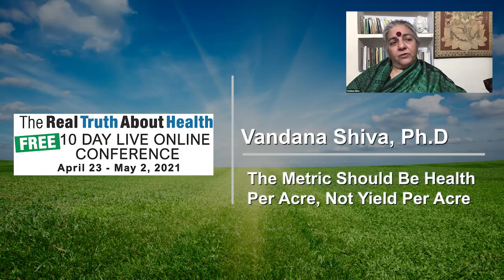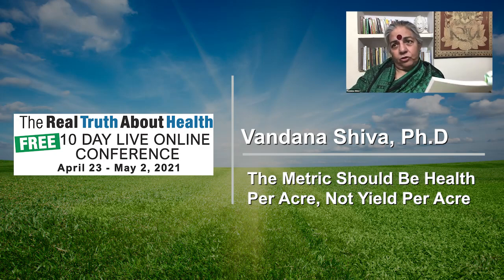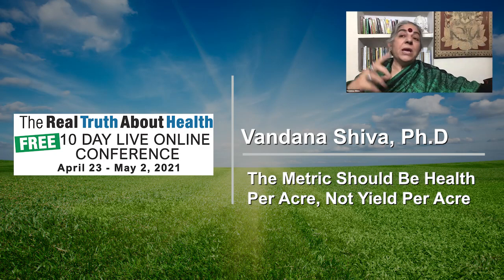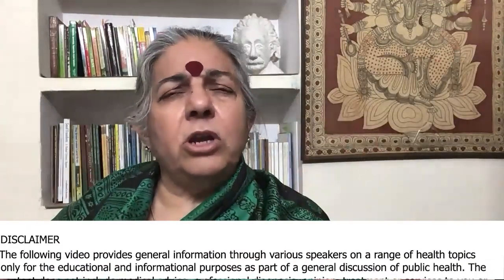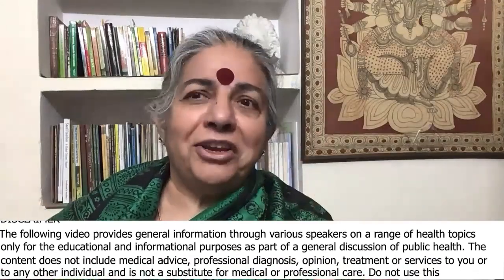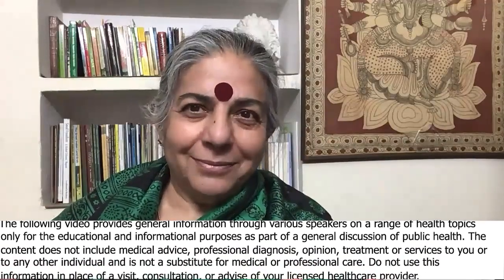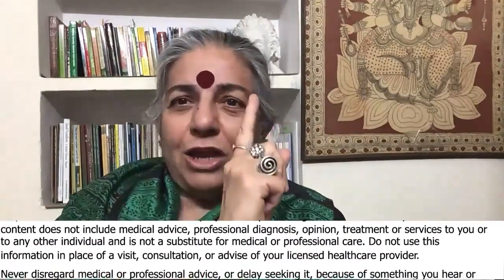The Metric Should Be Health Per Acre, Not Yield Per Acre - Vandana Shiva, PhD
Vandana Shiva, Ph.D.

• Book - Stolen Harvest: The Hijacking of the Global Food Supply

Besides being a physicist, ecologist, activist, editor, and author of numerous books, Vandana Shiva is a tireless defender of the environment. She is the founder of Navdanya, a movement for biodiversity conservation and farmers’ rights. She is also the founder and director of the Research Foundation for Science, Technology and Natural Resource Policy. Shiva fights for changes in the practice and paradigms of agriculture and food: “I don’t want to live in a world where five giant companies control our health and our food.”

Intellectual property rights, biodiversity, biotechnology, bioethics, and genetic engineering are among the fields where Shiva has contributed intellectually and through activist campaigns. During the 1970s, she participated in the nonviolent Chipko movement, whose main participants were women. She has assisted grassroots organizations of the Green movement in Africa, Asia, Latin America, Ireland, Switzerland, and Austria with campaigns against genetic engineering. Shiva has also served as an adviser to governments in India and abroad as well as non-governmental organizations, including the International Forum on Globalization, the Women’s Environment and Development Organization, the Third World Network, and the Asia Pacific People’s Environment Network.